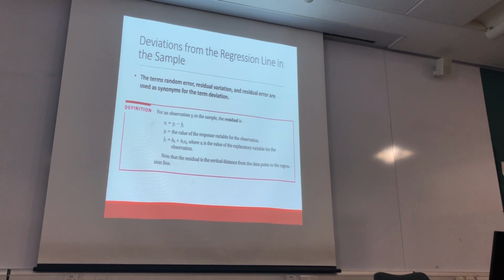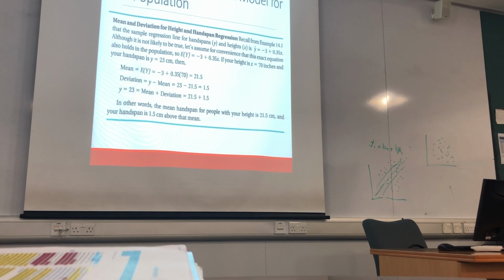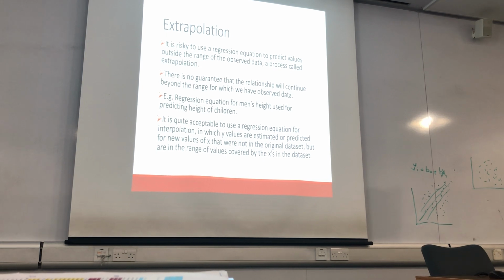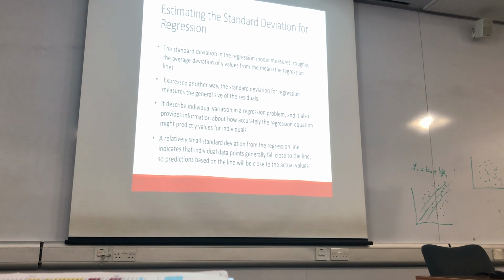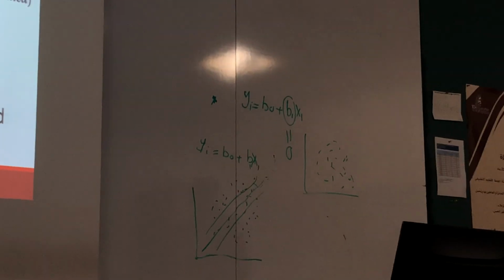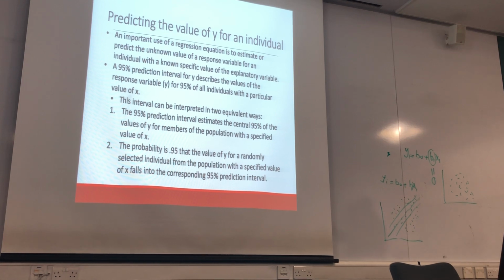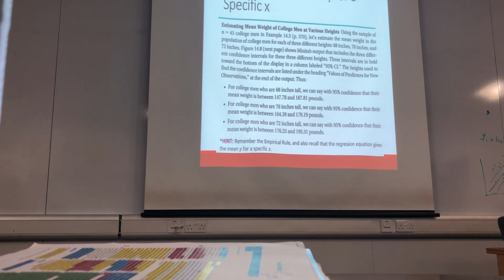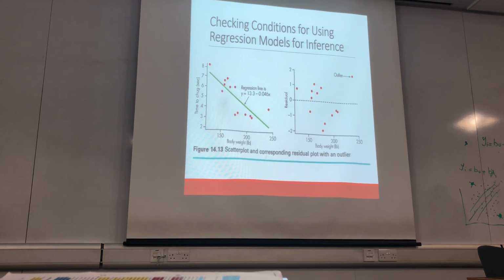LECTURE 20–21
lecture 20-21 statistics for public health